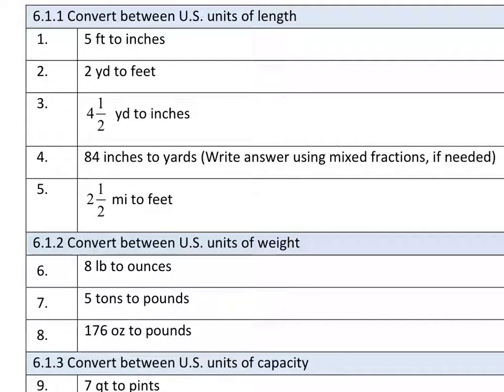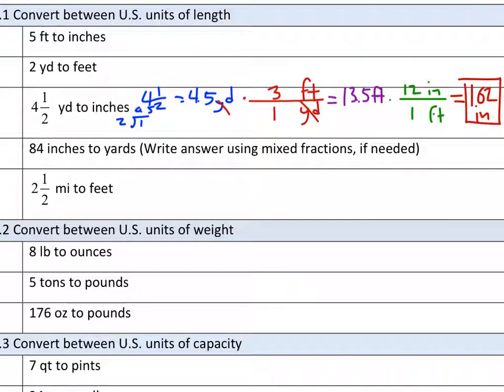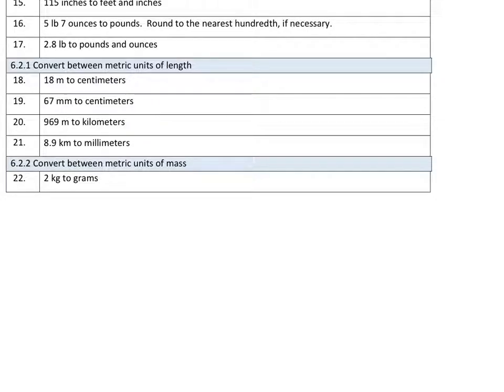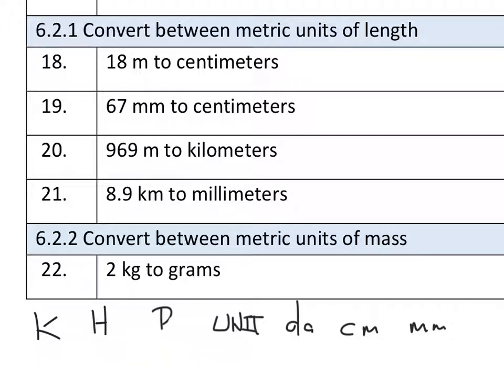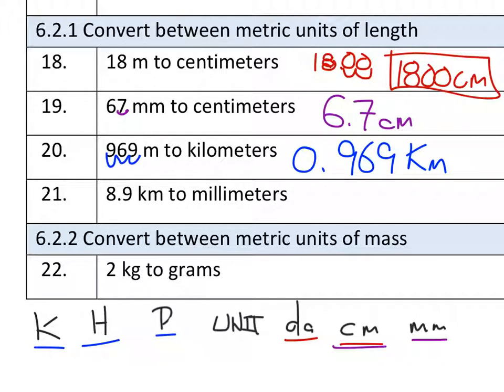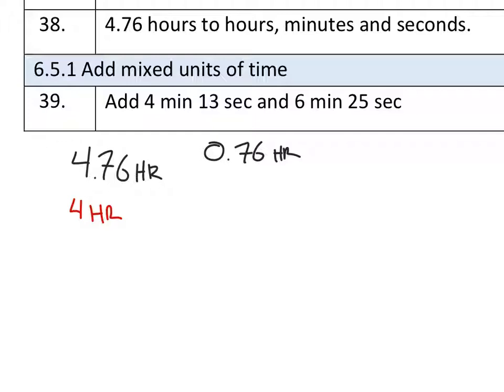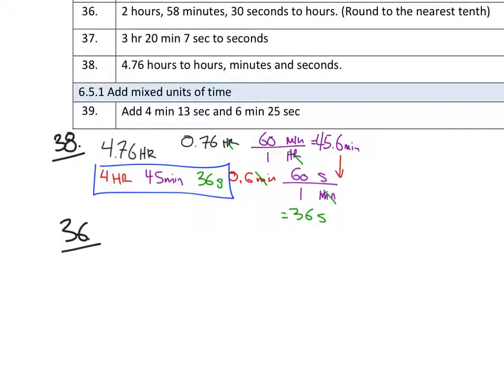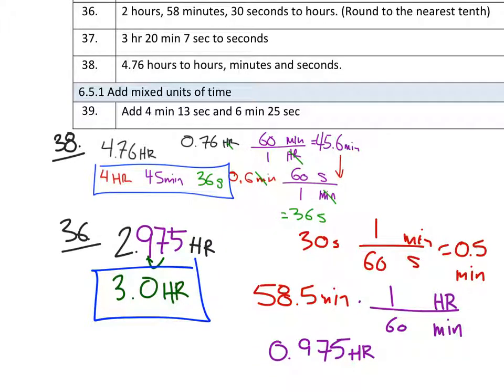MATH 950 Module 6 Review (11 Examples): Unit Conversions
During this review, we looked at several examples of converting within and between the U.S. and metric systems.